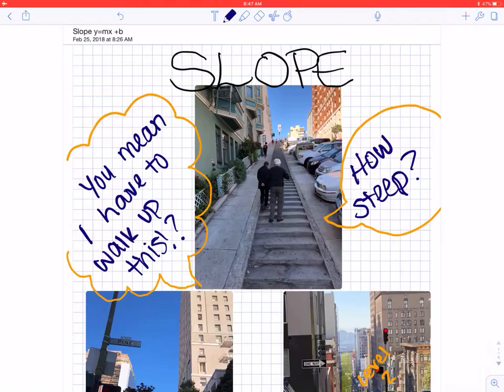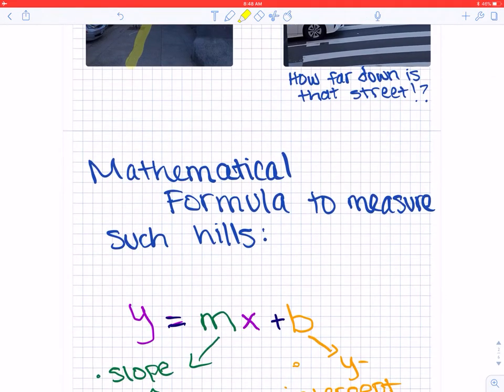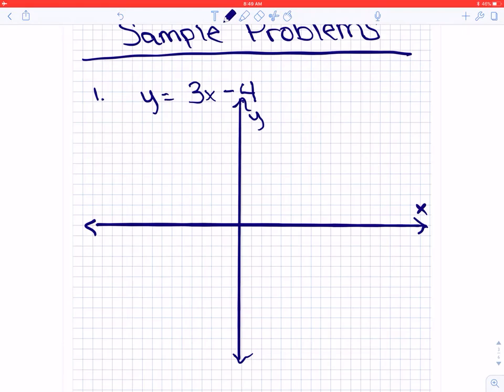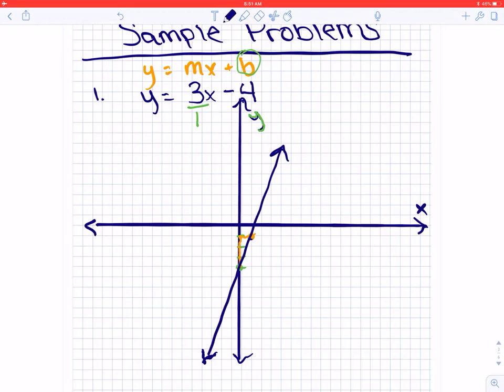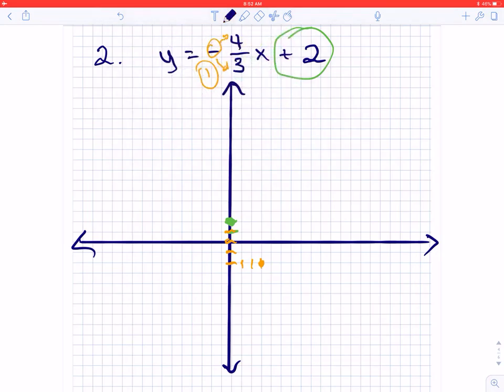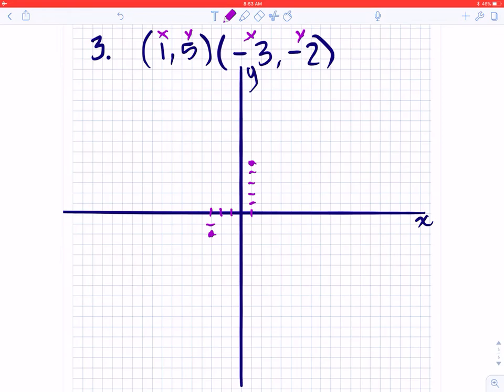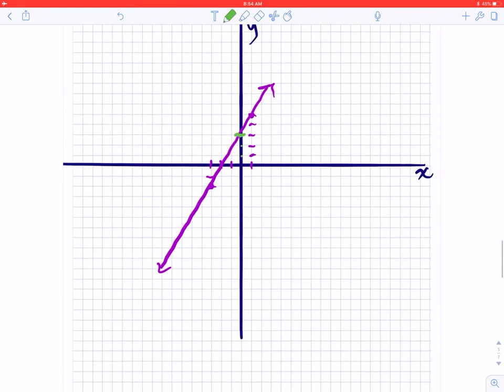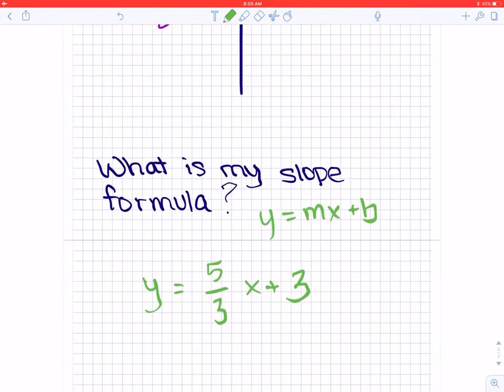Graphing Slope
Formula and Graphs with Slope